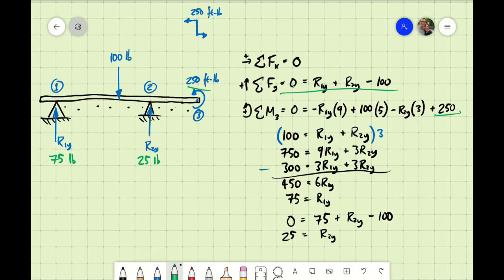Providence Engineering Academy - Week 15A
Welcome back from Thanksgiving! Here we look at three more important components of an equilibrium solution: concentrated moments, distributed loads, and fixed supports.